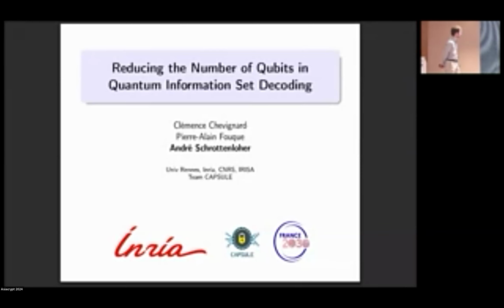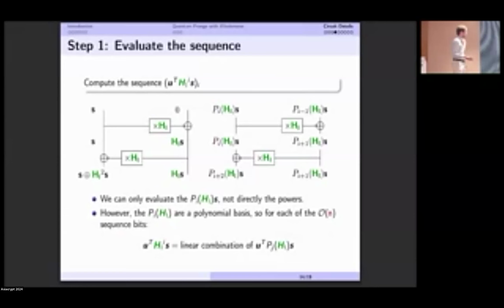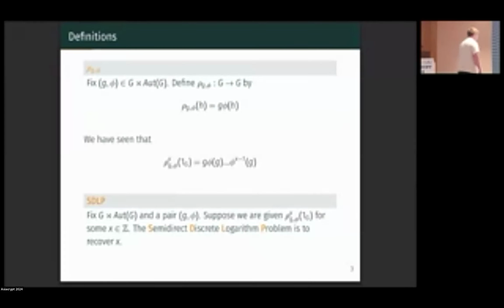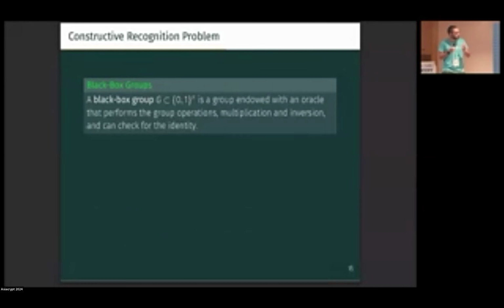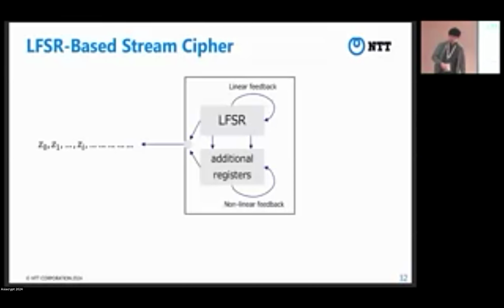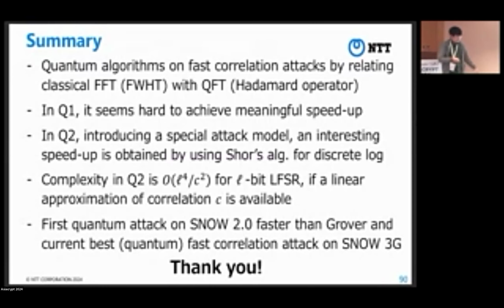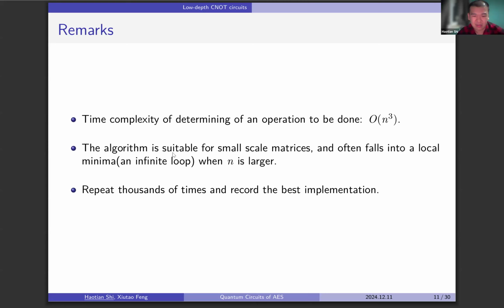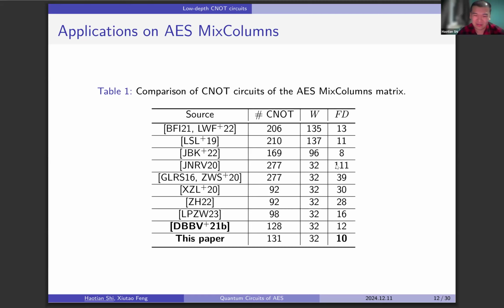Quantum Cryptanalysis (Asiacrypt 2024)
Quantum Cryptanalysis is a session presented at Asiacrypt 2024 and chaired by Goutam Paul.